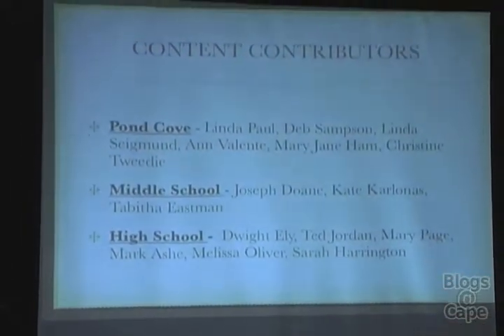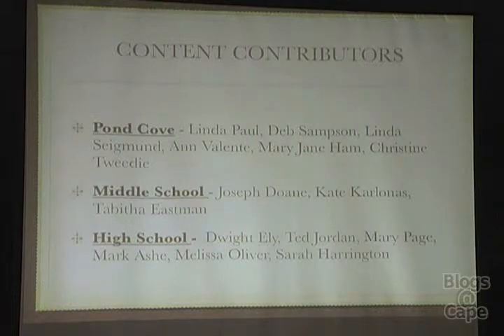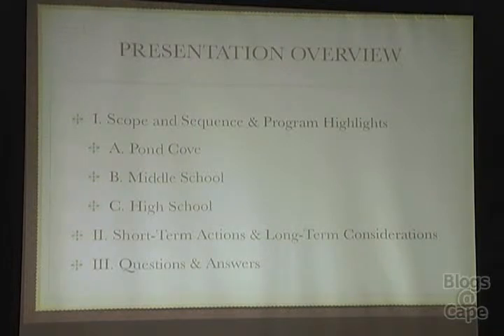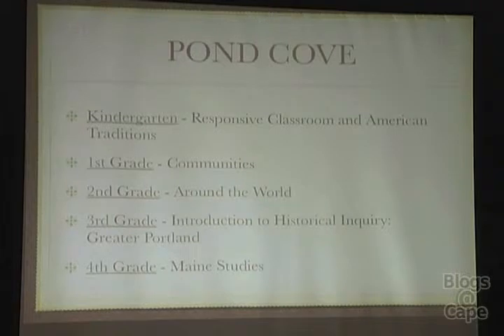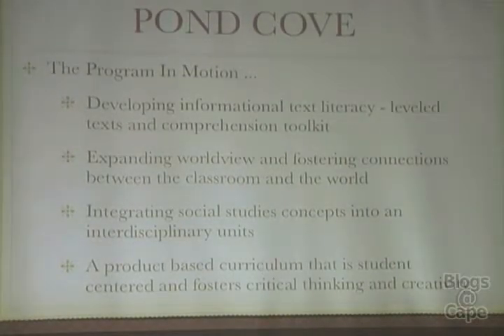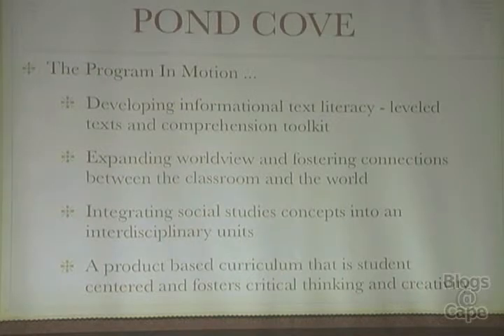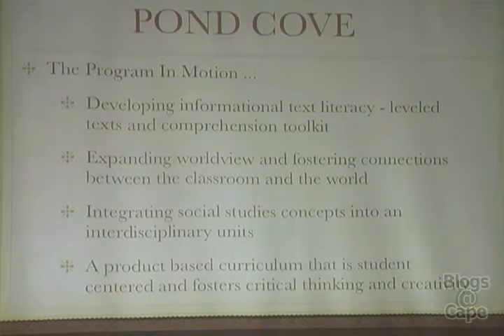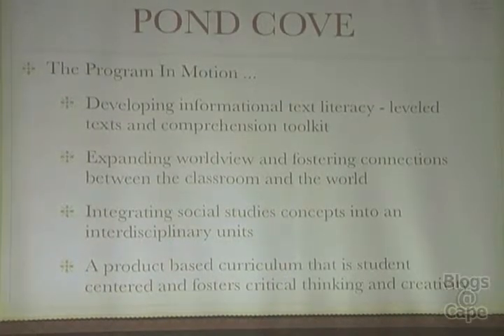School+Board+Workshop+6 8 2011